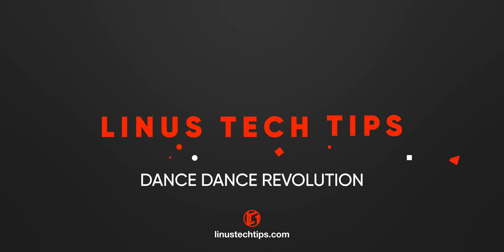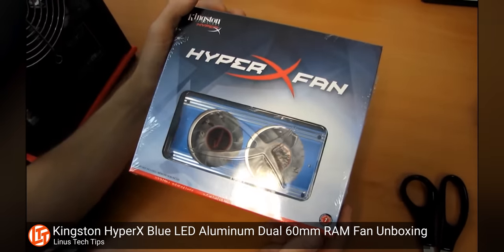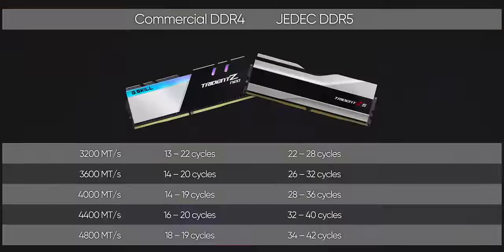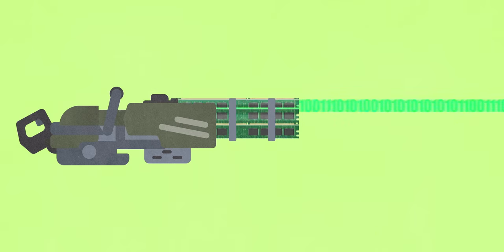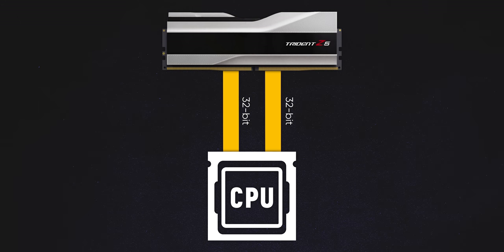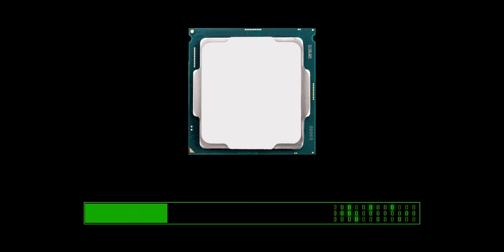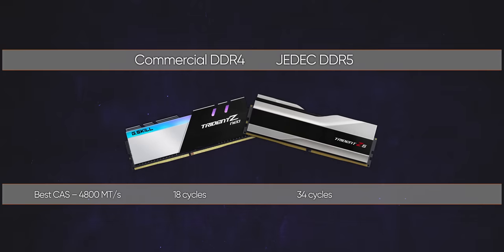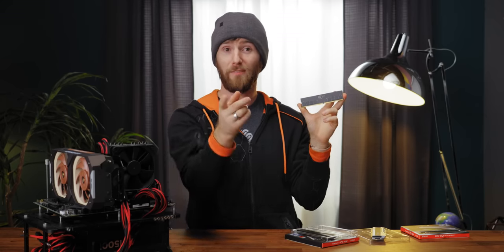DDR5 is FINALLY HERE... and I've got it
New Customers Exclusive – Get a Free 240gb SSD at Micro Center

You might think DDR5 is just another iteration on the same memory concept we've had since the beginning, but THIS is unlike any RAM you've ever used. Let's see what makes it tick, and how it can power the next generation of motherboards and CPUs.

CHAPTERS
0:00 Intro
0:57 DDR5's physically different
2:29 DDR cash money
3:10 Advantages over DDR4
4:04 Why not just go faster?
5:25 Getting around the bottlenecks
7:07 This isn't dual channel
7:51 In-chip bit flip protection (no, it's not "real" ECC)
8:40 DDR4 is FASTER??? Overclock time! +RGB